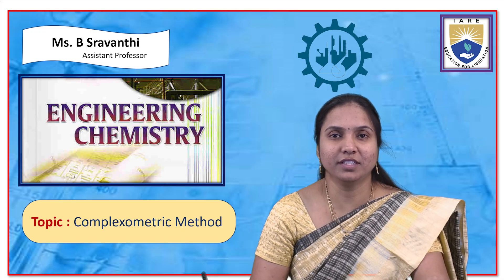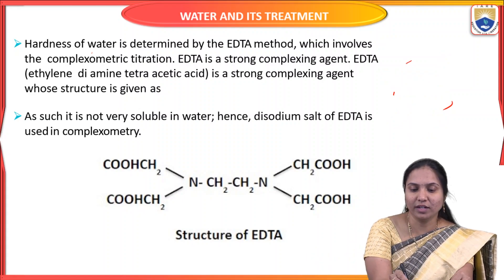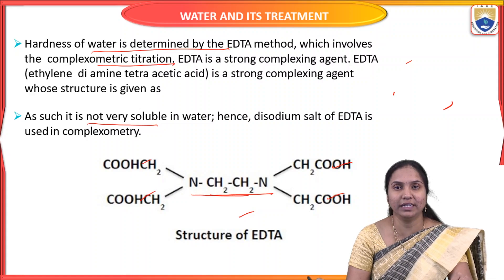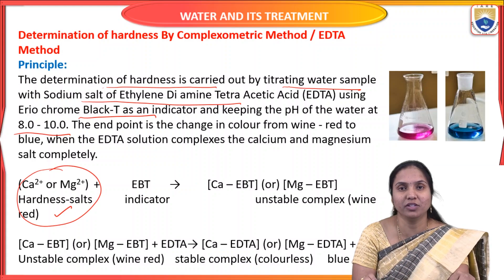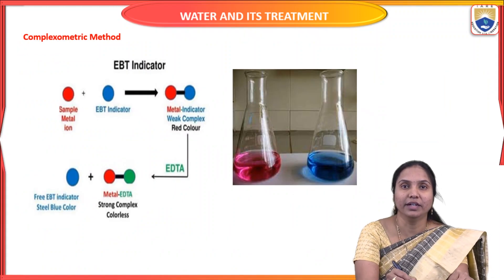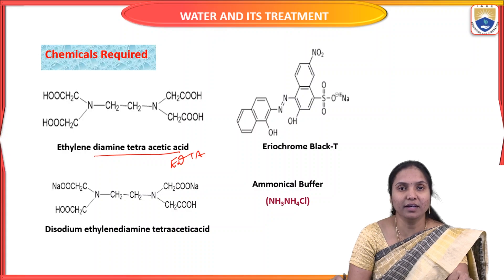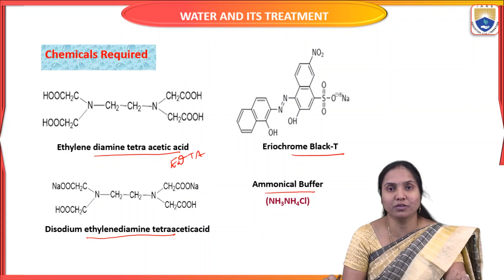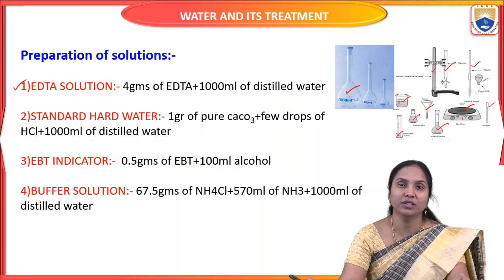Complexometric Method by Ms. B Sravanthi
Complexometric Method by Ms. B Sravanthi | IARE

Telangana, India.